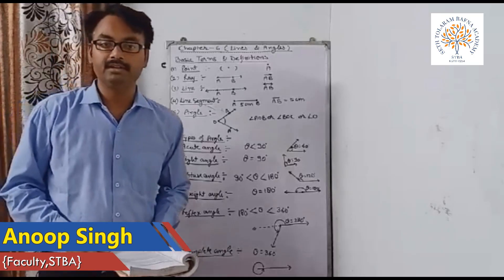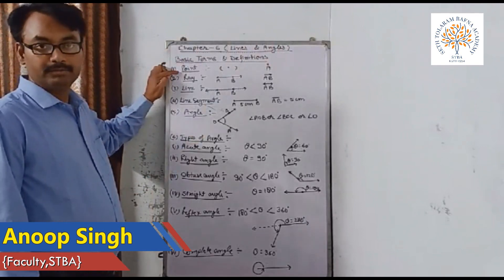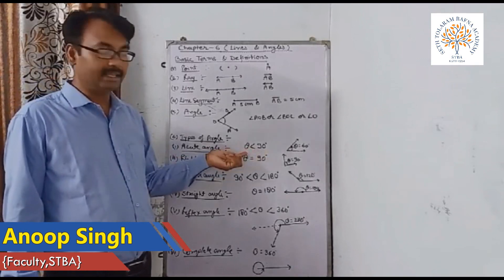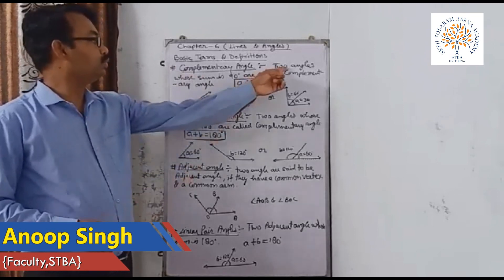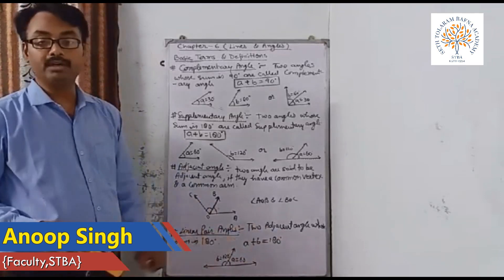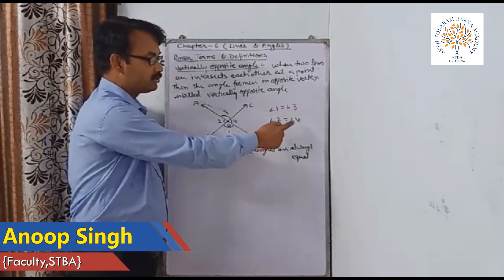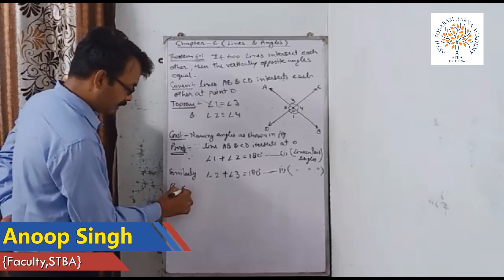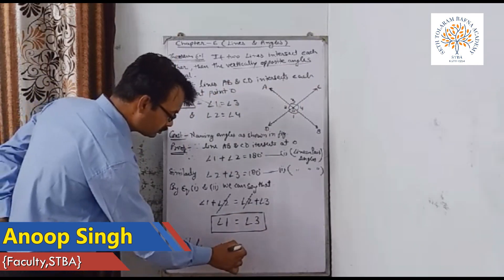STBA Online Class 9Subject :Mathematics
Subject :Mathematics
Teacher :  - Anup Singh